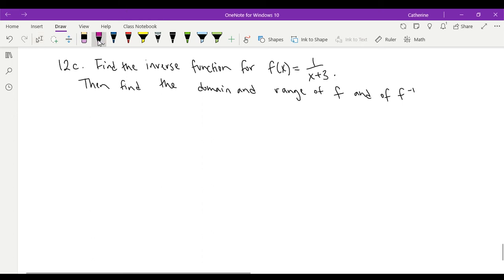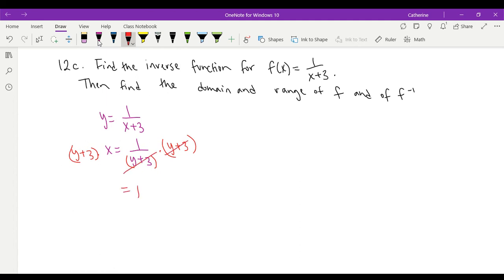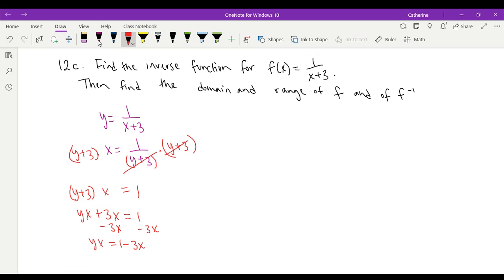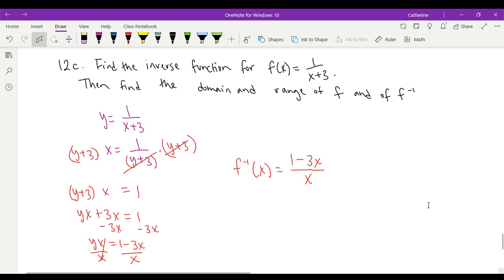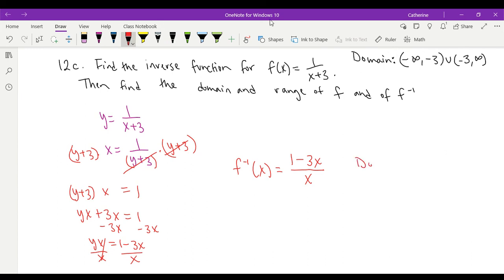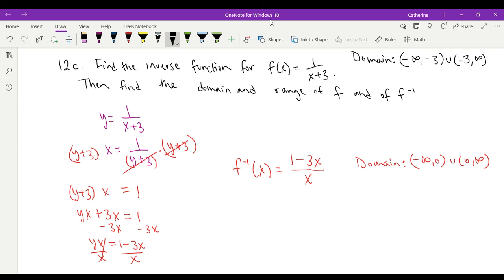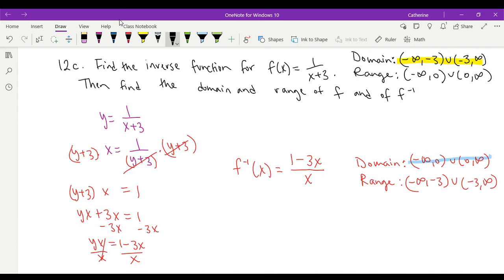1414Notes11 Example 12c